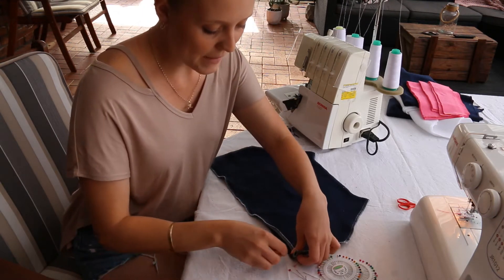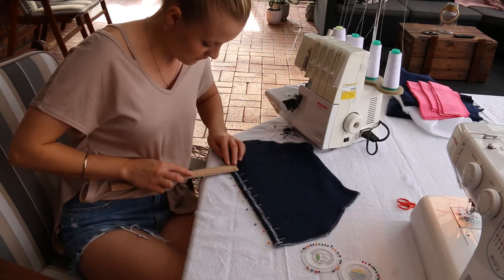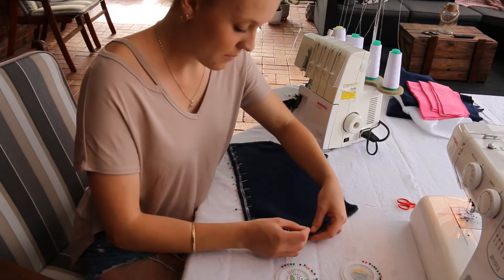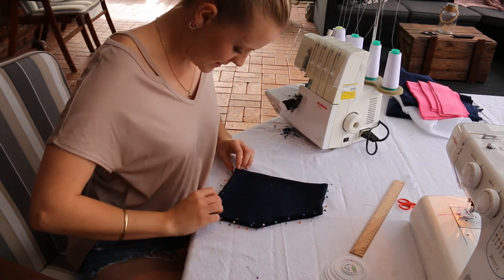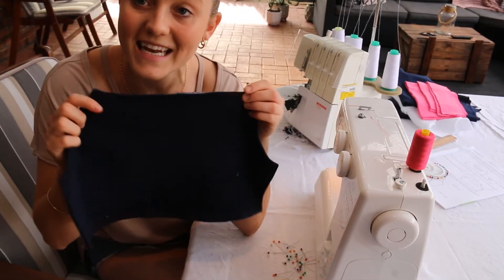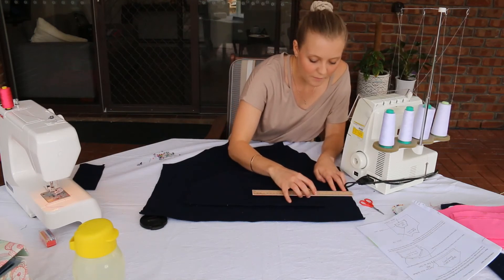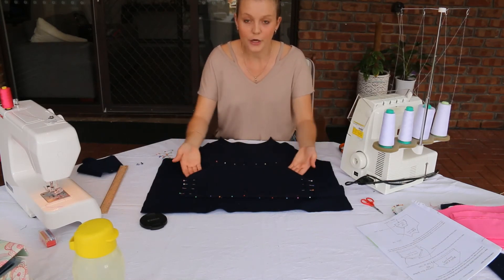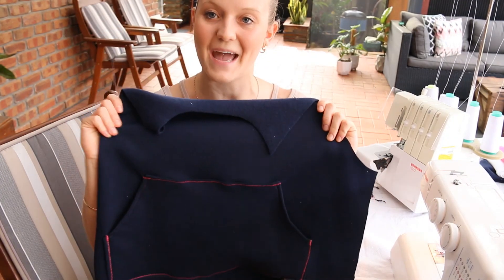Jumper Construction - Pocket (how to)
Instructional video demonstrating how to create and attach a front pocket to your jumper/ hoodie.